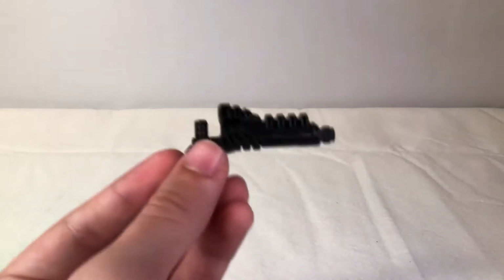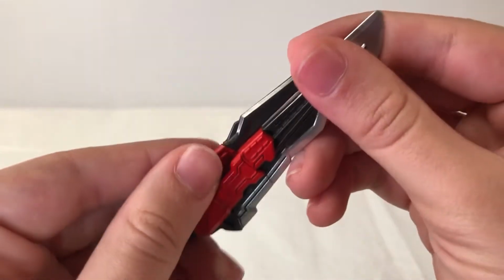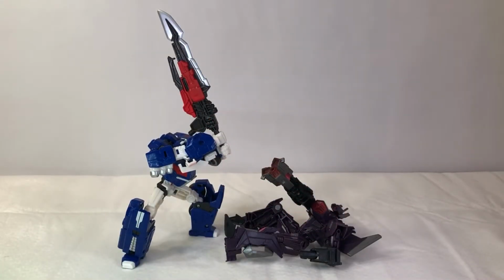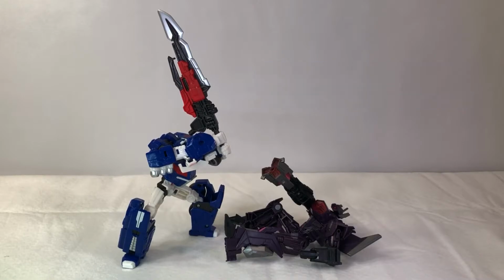Brief look at Fall of Cybertron Ultra Magnus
For anyone curious, here is where I got my information on the Corona Glaive from Fall of Cybertron

If you'd like to see more brief looks at figures, be sure to check out the Brief look at playlist.